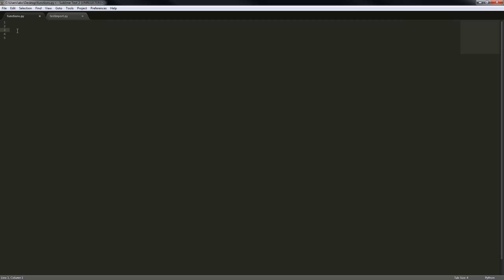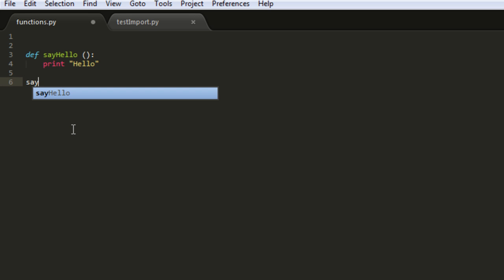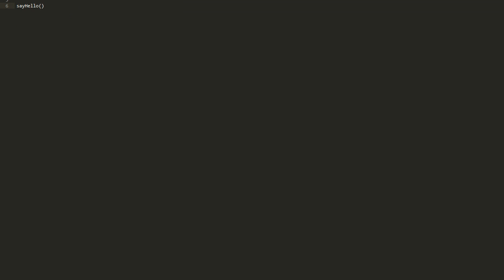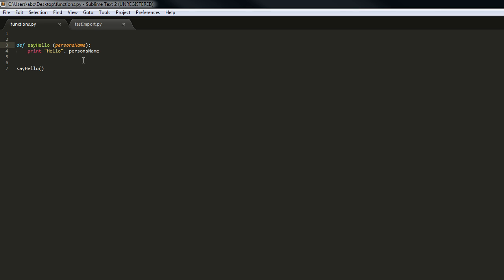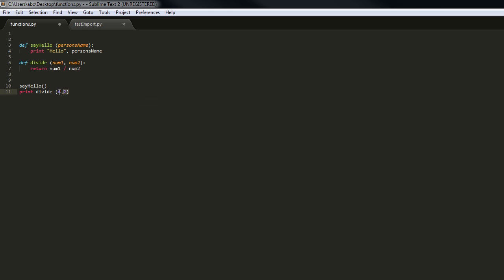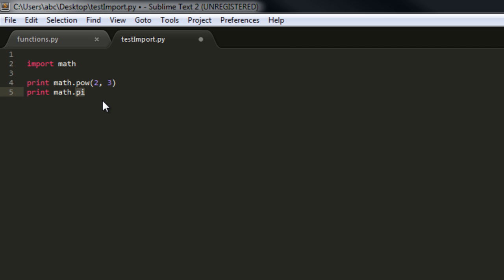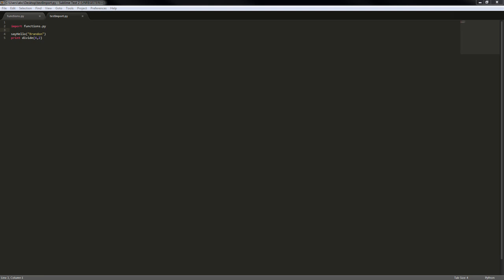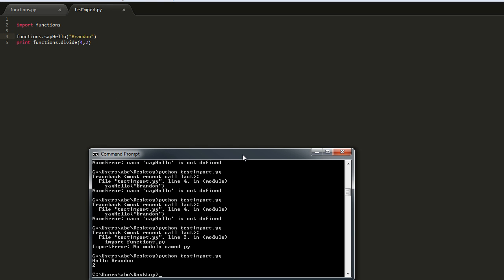Python 2.7 Video 7 Functions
This video covers functions and built in Python libraries.